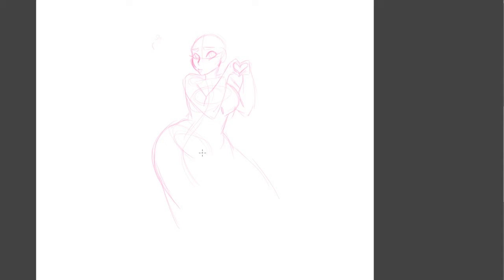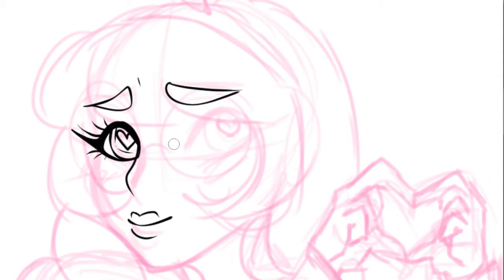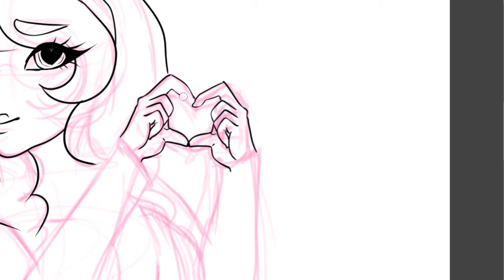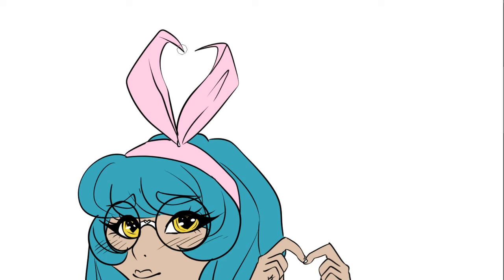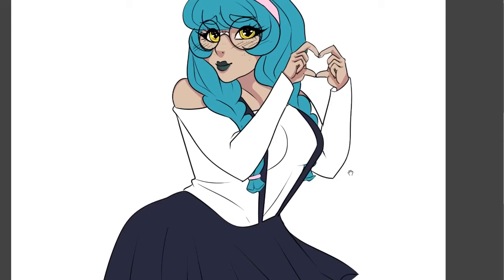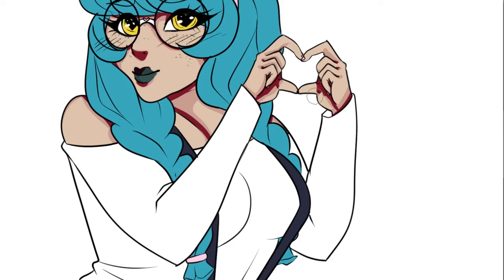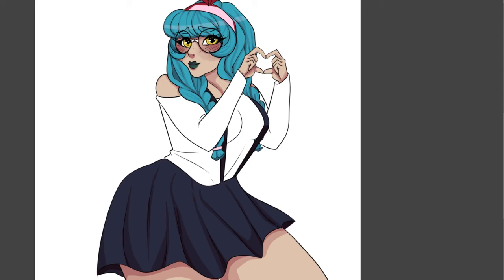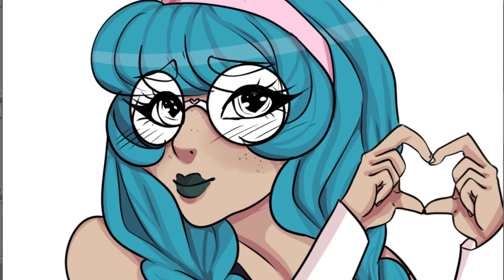Valentines Day 【 SpeedPaint】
I love Valentine's! Do you?
Do you have any special plans or do anything cool? Let me know!

If you liked this and want to support my art and future videos please consider becoming a patron!

*SOCIAL MEDIA*

*TOOLS USED*

Tablet - Wacom IntuosPro Medium
Record - OBS
Edit - Adobe PremierPro

*MUSIC*

Artist: Eric Lam
Song: Atmosphere

Artist: SunnYz
Song: Video Games

Special thanks to Radi for being one of my biggest supporters!